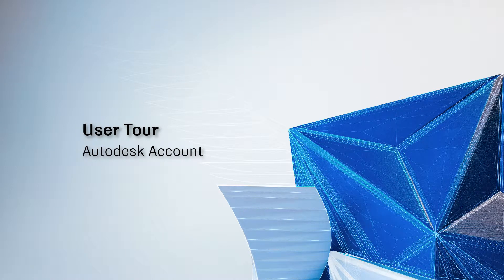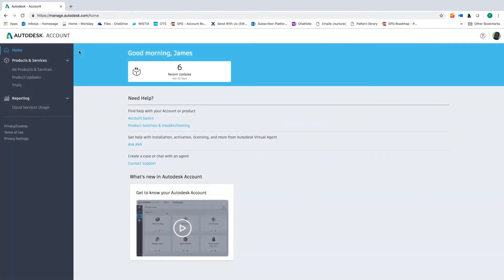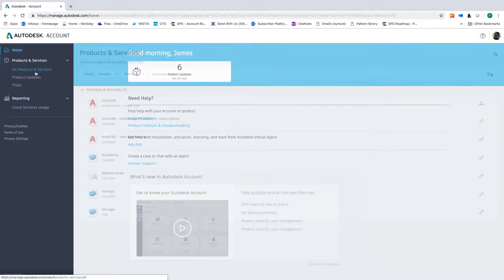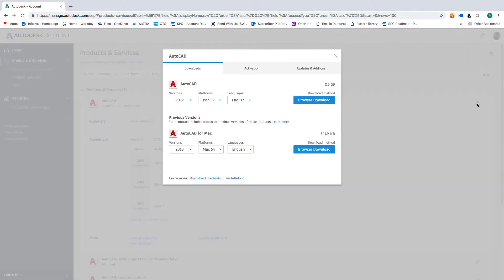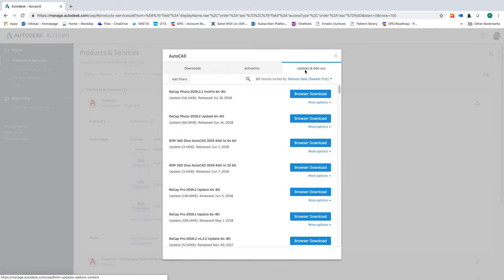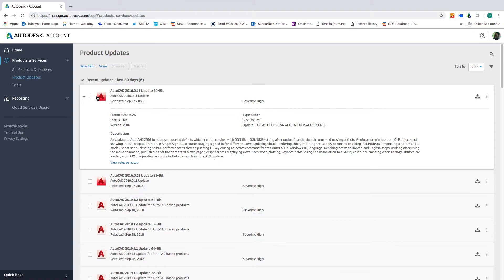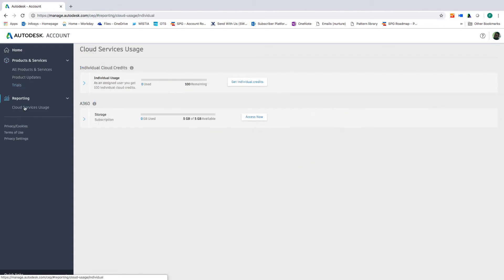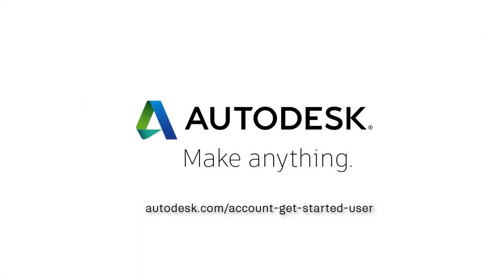Autodesk Account - User Overview